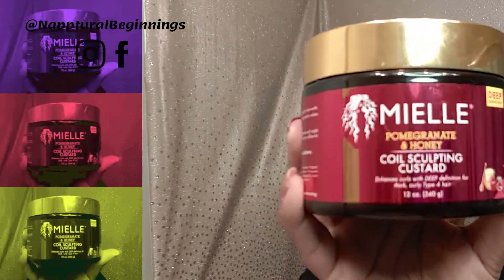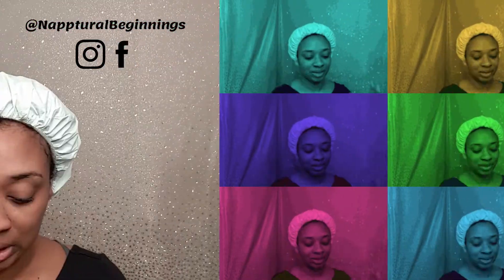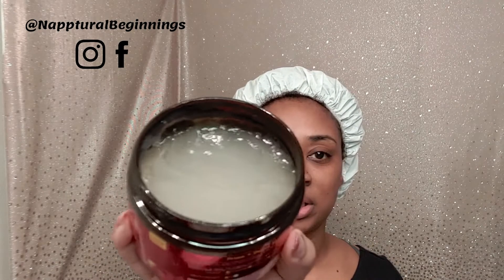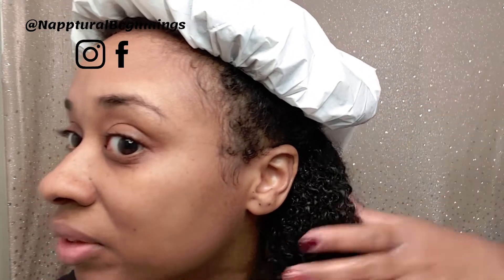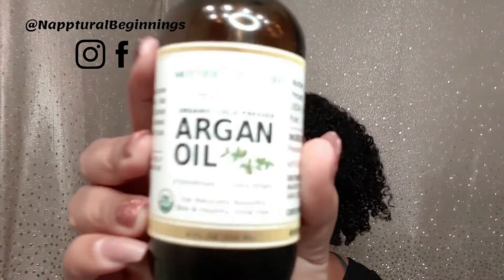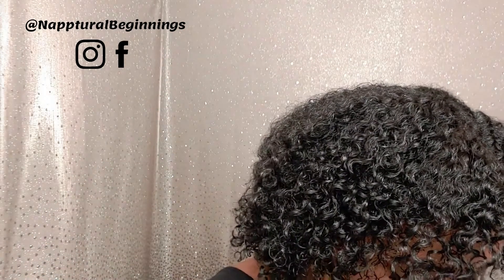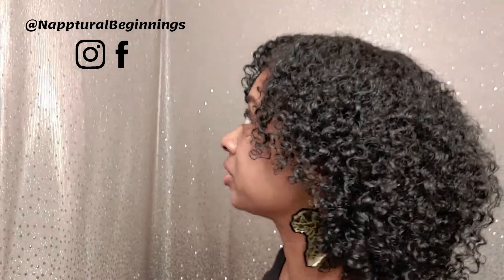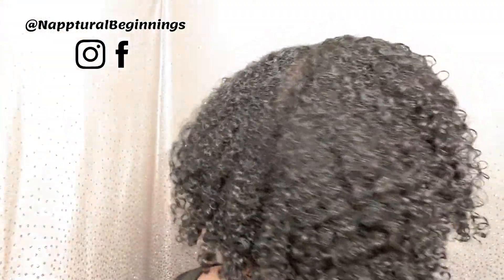Super Defined Wash and Go using Mielle Organics + I try the 3 Row Comb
Today I'm finally trying out the Coil Sculpting Custard from @MielleTV Honey and Pomegranate line. Will I finally achieve the wash n go I've been waiting for? Watch and find out!

 NBCHERIE10 and save!